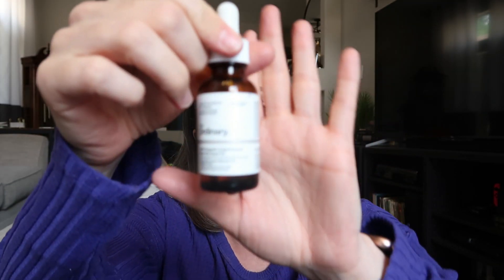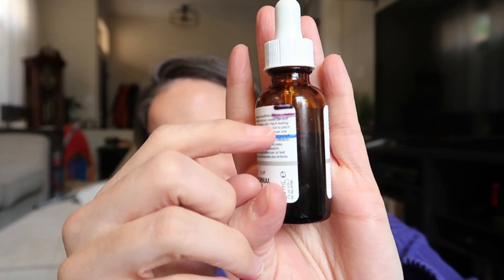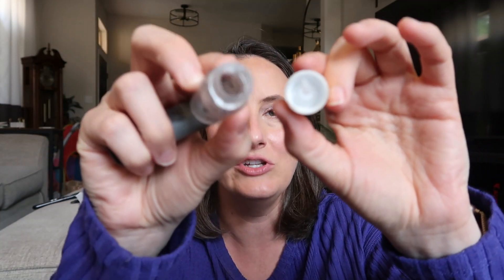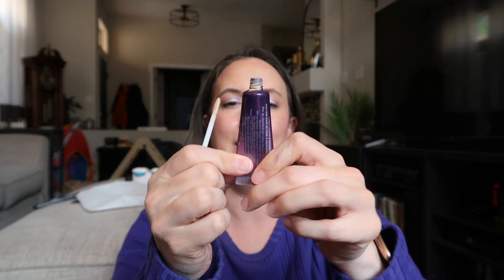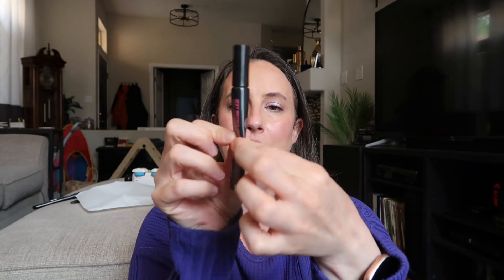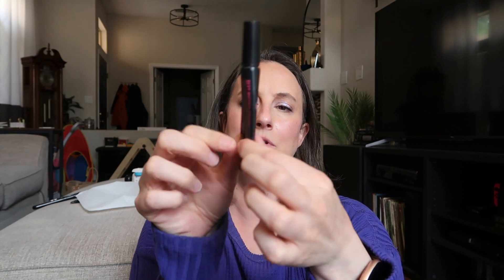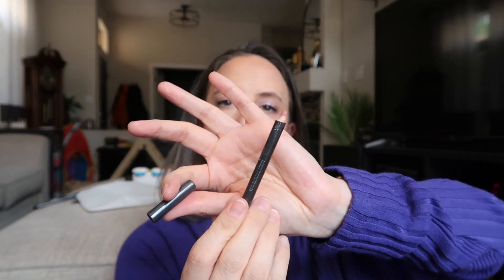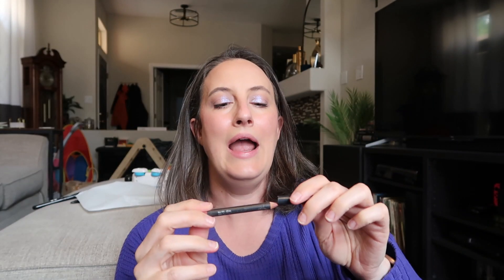23 in 2023 Project Pan | 2nd Update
Hello and welcome! My name is DaLin, and I am a makeup loving project panner!